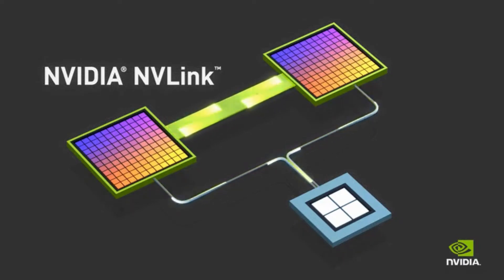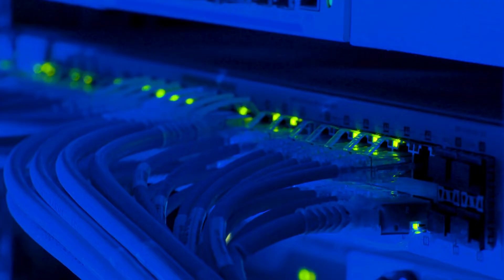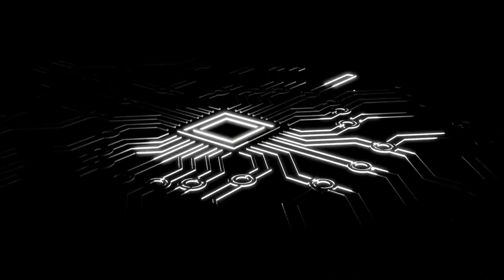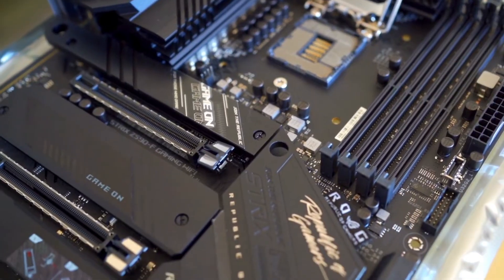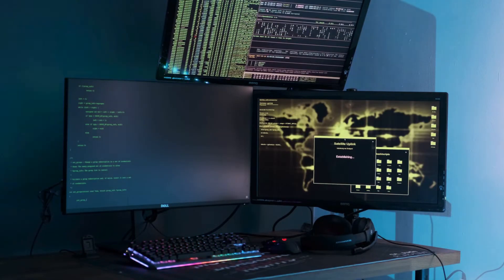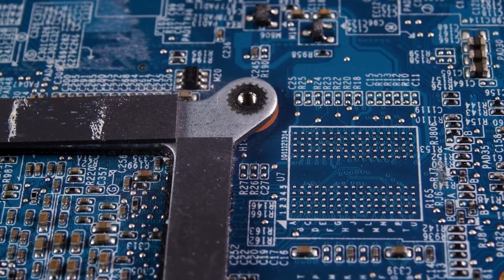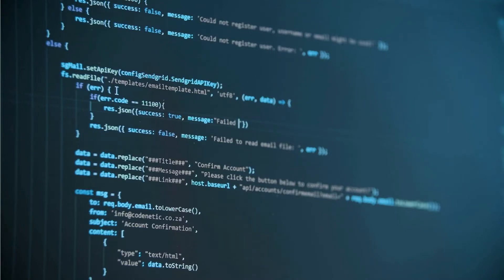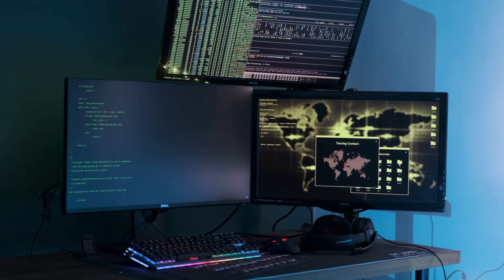5 Ways NVLink LEAVES PCIe in the DUST for Next-Gen GPUs: A Deep Dive into Superior Data Transfer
In this in-depth analysis, we explore the differences between NVLink and PCIe, two leading data transfer technologies used in modern GPUs. NVLink, developed by NVIDIA, offers a high-bandwidth, low-latency interconnect that enables faster communication between GPUs and CPUs. PCIe, or Peripheral Component Interconnect Express, is a widely-used interface standard that provides high-speed data transfer between various components in a computer system.

We delve into the technical specifications, performance benchmarks, and real-world applications of both technologies. By comparing their strengths and weaknesses, we aim to provide a clear understanding of which technology is better suited for different use cases, such as gaming, AI research, and data-intensive computing tasks.

Key Points:

Bandwidth and Latency: NVLink offers higher bandwidth and lower latency compared to PCIe, making it ideal for applications that require rapid data exchange between GPUs.

Scalability: NVLink supports multi-GPU configurations more efficiently, allowing for better scalability in high-performance computing environments.

Compatibility: PCIe is more universally compatible with a wide range of hardware components, while NVLink is primarily used in NVIDIA's ecosystem.

Use Cases: NVLink excels in scenarios involving deep learning, AI, and scientific simulations, whereas PCIe remains a versatile choice for general computing needs.